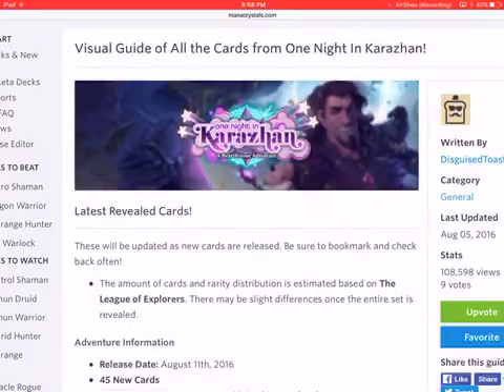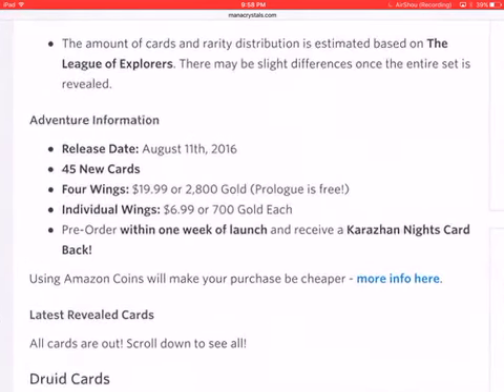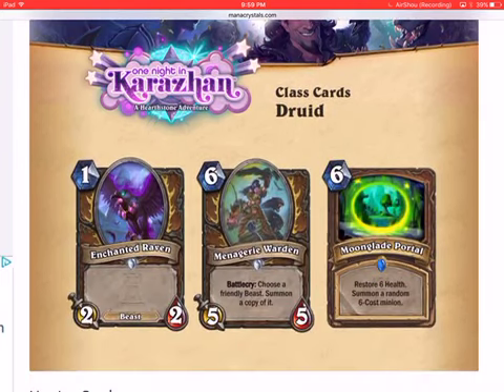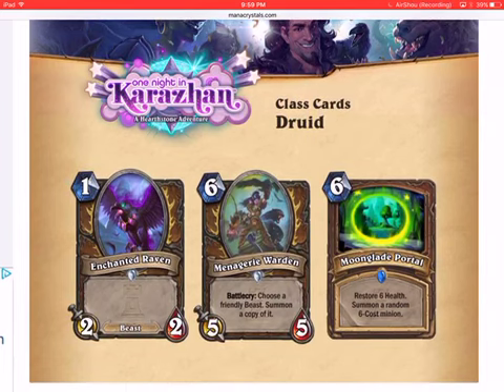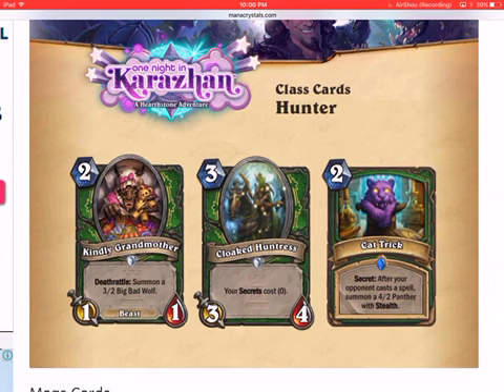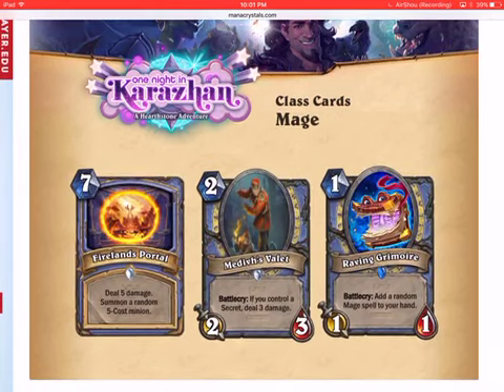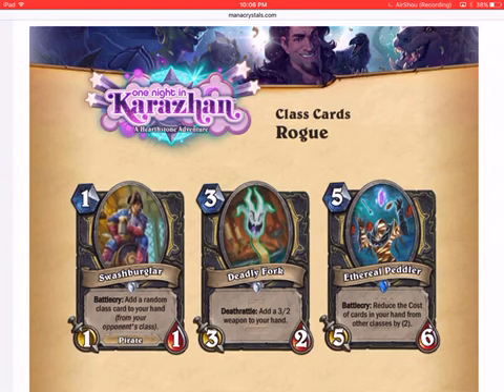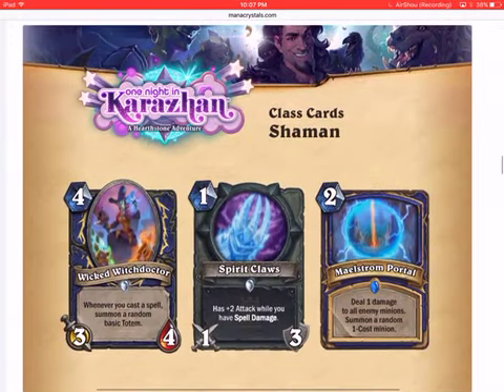HEARTHSTONE One Night In Karazhan Card Review (Part 1)